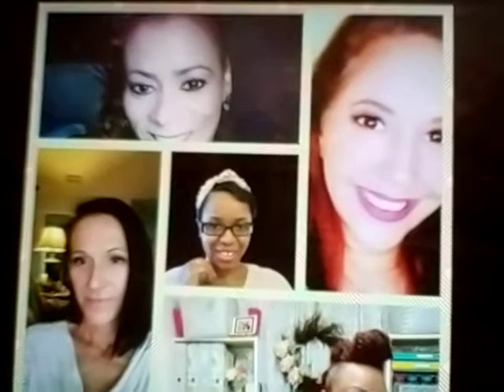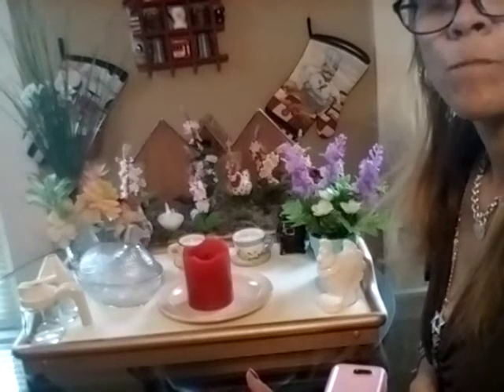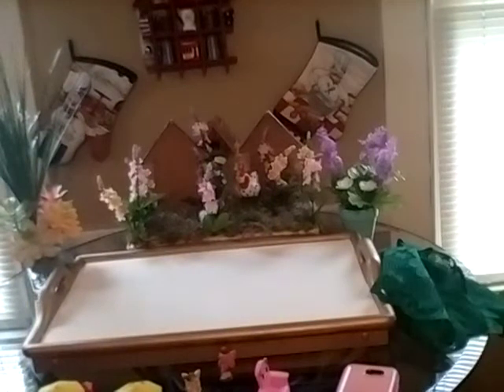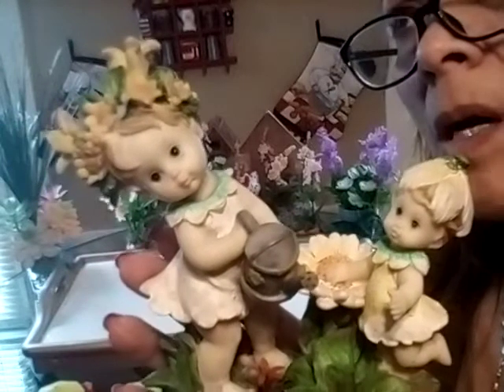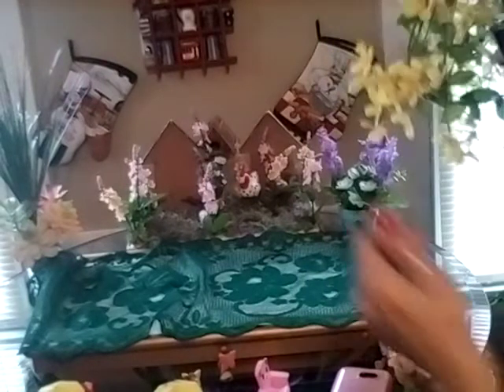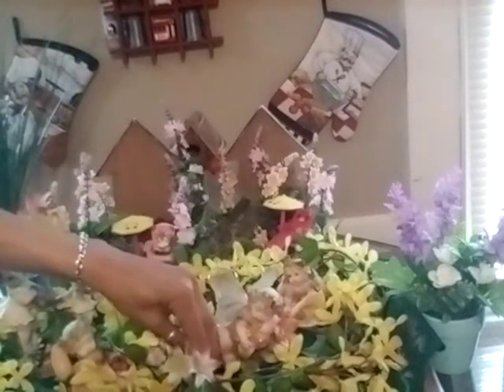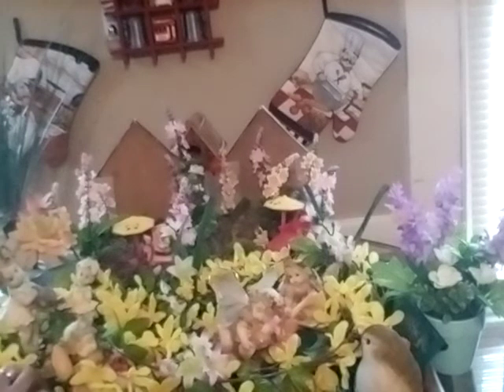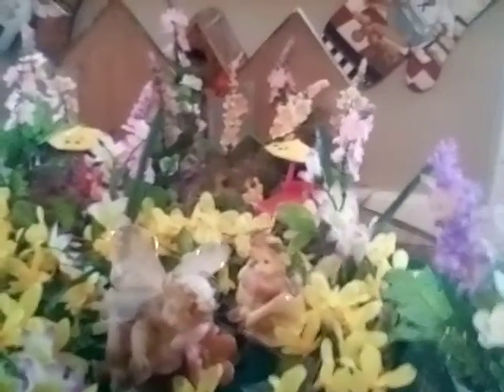how to create a fairy garden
this is and open invitation for my collaboration with this amazing creators.

Host my self, Deborah cabassa.

Co- houst , Tamara from love MyBabies Forever

Co-host, Nee't Amy

Co- host, shushana from all things shushana

Co-host, Kiki from KikiDiYs

in your video you must have a 🐔🕊️ also flowers 🌺 and a umbrella ⛱️ of any style or size your choice.

and also tell us what spring means to you.  what are your expectations for the Spring what are you hoping for this time around. and overall have some fun with this amazing collaboration. thank you for your support ⛱️🌺🕊️.

this video is for adults